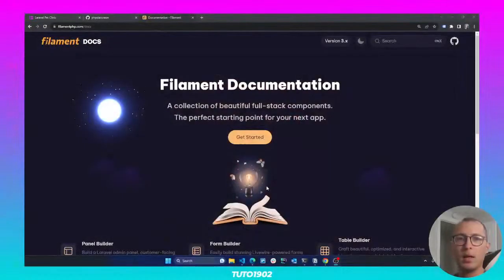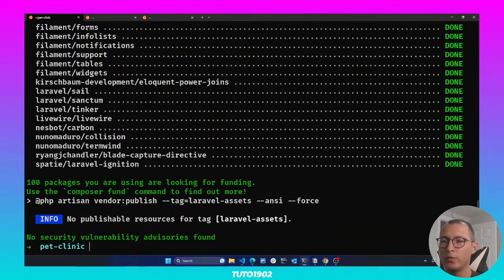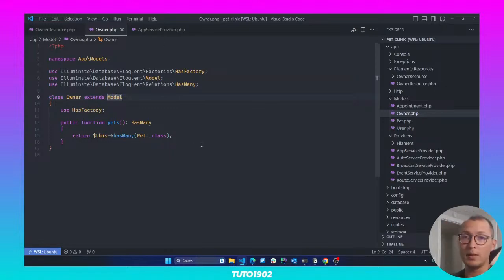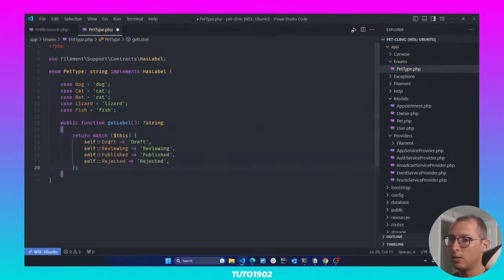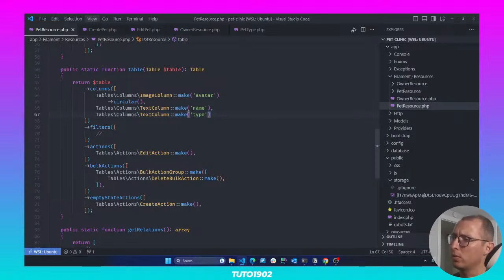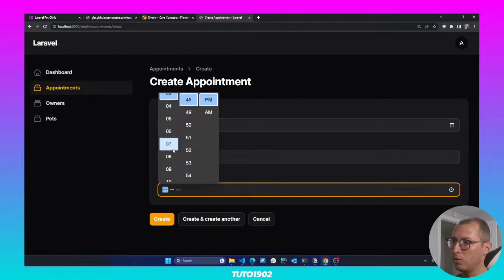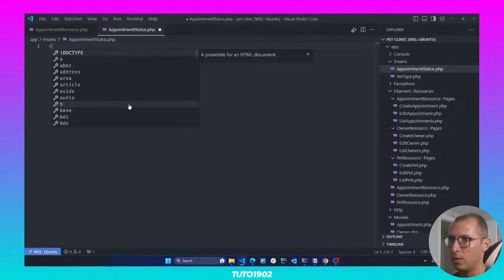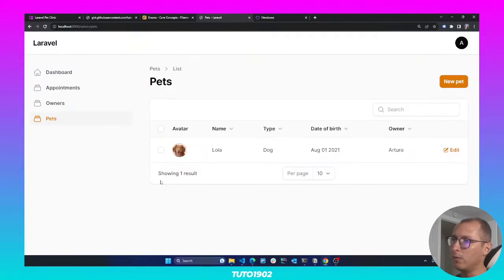Filament Livestream: Pet Clinic Admin Panel - New Project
Let's build an admin panel for a fictional Pet clinic using Filament v3. In this live session I'll try to demonstrate my process for creating and entire project from start to finish.

Latest discord member: excellenci_media♯0